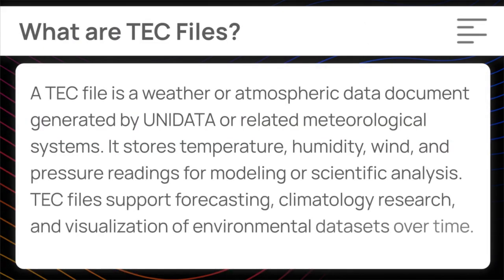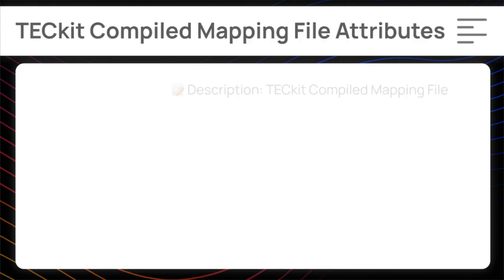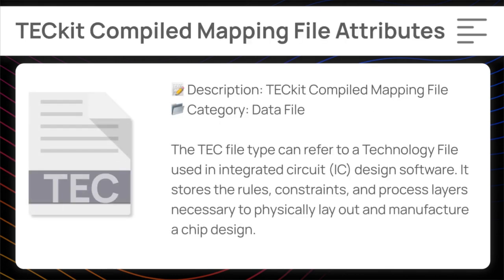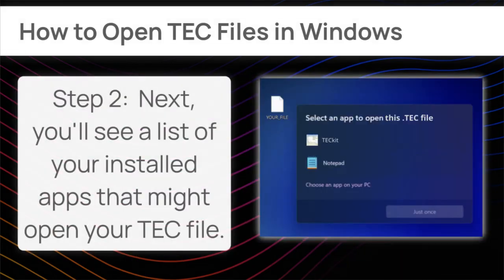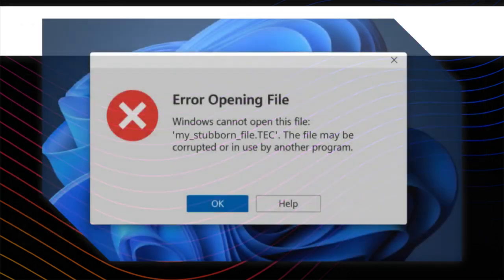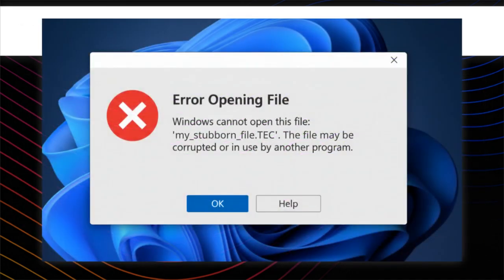Opening TEC Files (Tecom Commander)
Having trouble opening your TECkit Compiled Mapping File format? You are not alone! In this quick tutorial, I’ll show you exactly how to open, view, and fix any TEC file on Windows — even if your PC doesn’t recognize the format. I'll show you free programs, how to fix common errors, and the easiest *1-click solution* if nothing else works.

The TEC file type can refer to a Technology File used in integrated circuit (IC) design software. It stores the rules, constraints, and process layers necessary to physically lay out and manufacture a chip design.

Download Universal File Viewer (Recommended):  Recommended tool instantly open TEC files (and 200+ more formats) with File Magic.

▶ What You’ll Learn:
- Eliminate Windows errors that prevent TEC file access
- Use the proper application to open the TEC file safely
- Fix mismatched TEC file associations in Windows
- How to Opening TEC Files (Tecom Commander)
- How to Determine if the file is a Tecom project file (security system) or a tone configuration file.
- Explore the origins of the TEC file format
- See what the TEC file contains and how it’s commonly used

Timestamps:
00:00 - The Basics
00:24 - The TEC File Format
00:48 - Who Developed TEC?
01:04 - Top TEC Editors
01:21 - Launching TEC Files
01:47 - Repairing TEC Files
02:13 - Universal Viewer Options